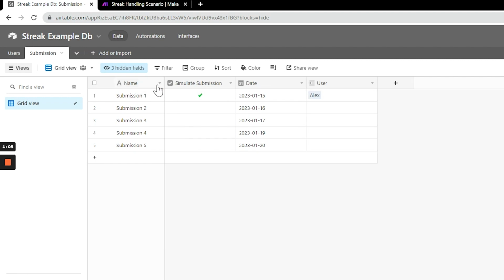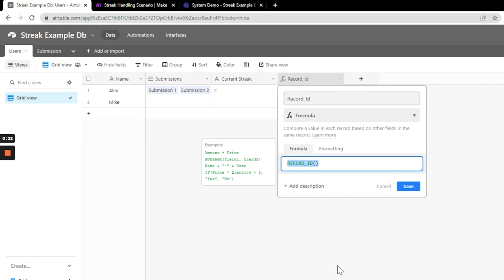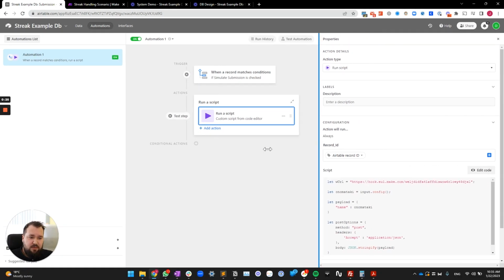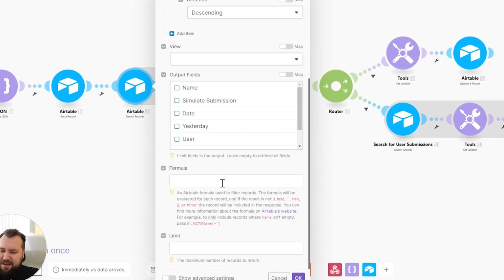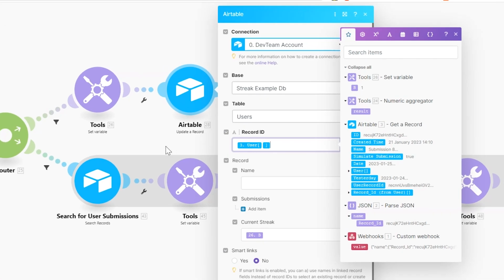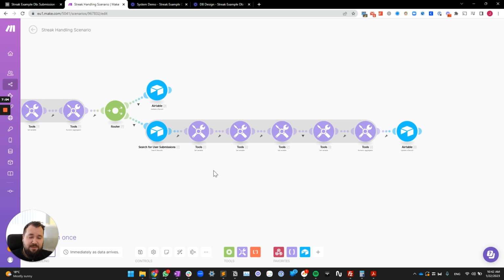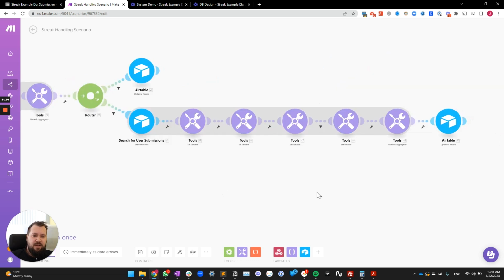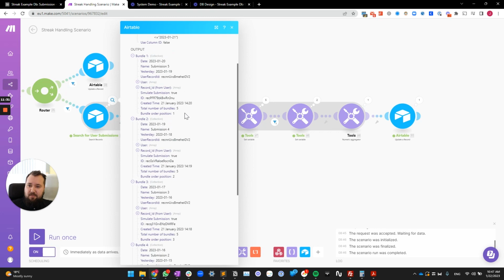Airtable Pro Tutorial: Create a Streak Counter using Make.com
Hi everyone!

Alex here. In this short video i'll show you how to create your own 'streak' counter in Airtable using a little bit of help from Make.com.

This has been often requested by our clients at Sonorus Consulting and I thought that this use case is very universal to a lot of people.